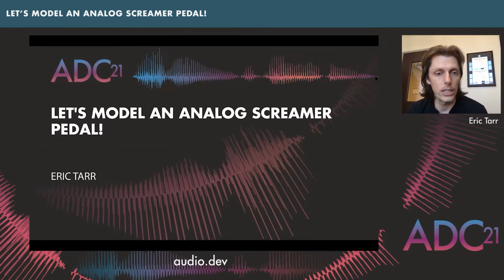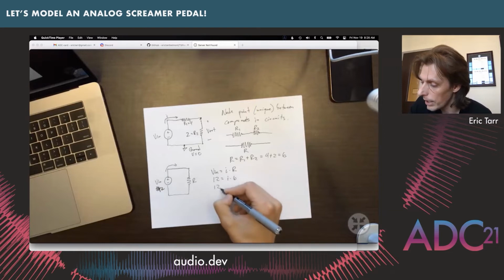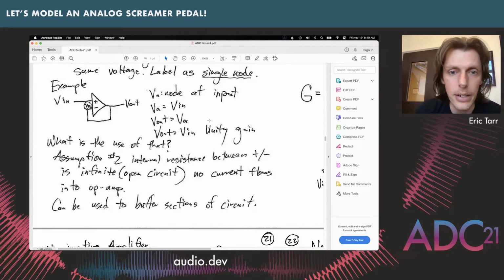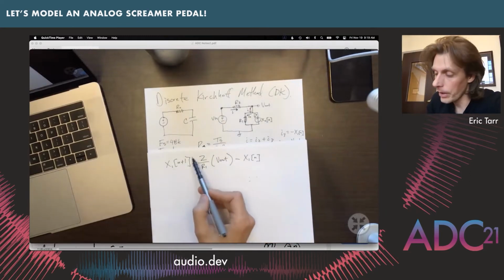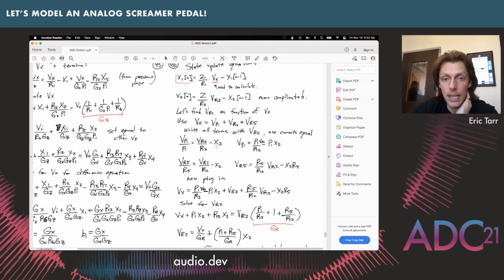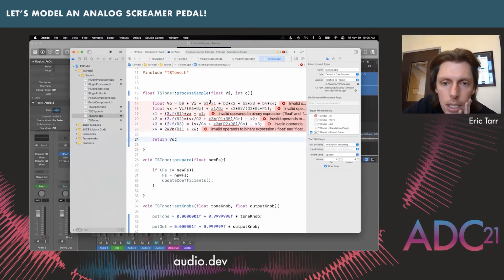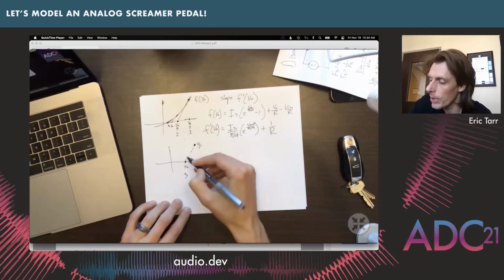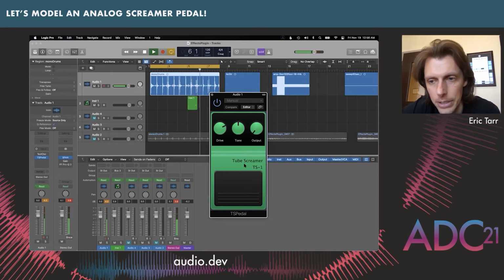Workshop: Let's Model an Analog Screamer Pedal! - Eric Tarr - ADC21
Let's Model an Analog Screamer Pedal!

During this workshop, you will learn how to create a digital model from a circuit schematic of the Tube Screamer guitar pedal. By the end of the workshop, you will have a functioning audio plug-in of the model. We will use the Discrete Kirchhoff (DK) method of circuit analysis to model the tone section and the clipping section of the pedal.

Workshop Requirements
Experience creating a basic audio plug-in with C++ and the JUCE framework.

Eric Tarr

Dr. Eric Tarr teaches classes on digital audio, computer programming, signal processing and analysis at Belmont University. He received a Ph.D., M.S., and B.S. in Electrical and Computer Engineering from the Ohio State University. He received a B.A in Mathematics and a minor in Music from Capital University in Columbus, OH. He is the author of a textbook published by the Audio Engineering Society and Focal Press titled, "Hack Audio: An Introduction to Computer Programming and Digital Signal Processing in MATLAB" and he is the creator of the book's companion website with 100+ tutorial examples.

Special thanks to the ADC21 Team:

Lina Berzinskas
Sophie Carus
Timur Doumler
Derek Heimlich
Josh Hodge
Andrew Kirk
Bobby Lombardi
Top Poole
Ralph Richbourg
Jim Roper
Jonathan Roper